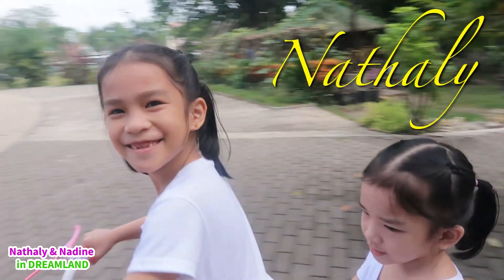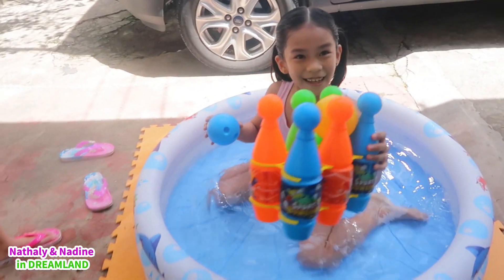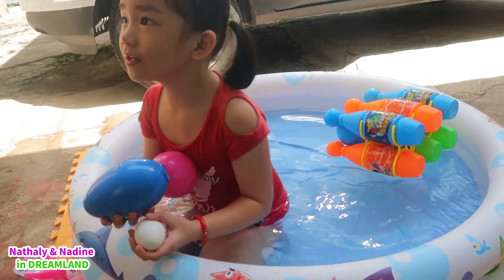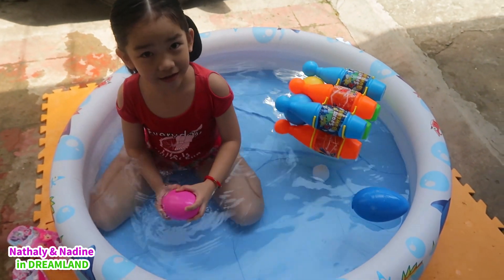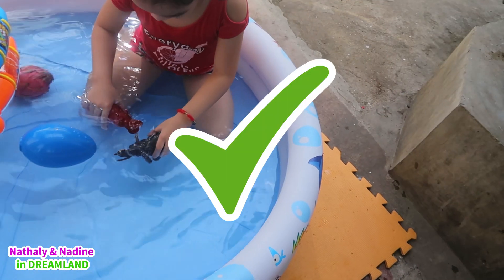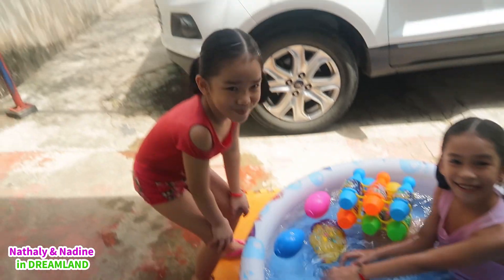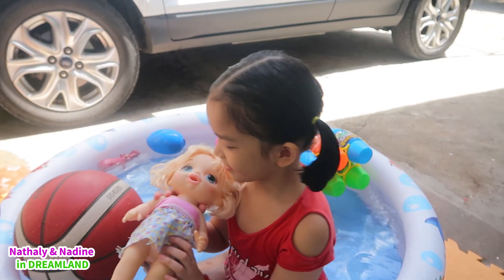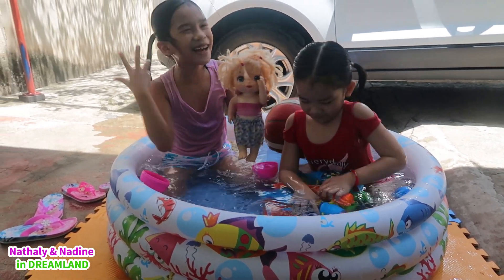Sink or Float? | Science Experiment for Kids with Nathaly and Nadine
Nathaly and Nadine collected some items and tried Sink or Float science experiments for kids in their ball pit pool filled with water! Watch Nathaly and Nadine in Dreamland perform kids experiment and see which items will sink or float.